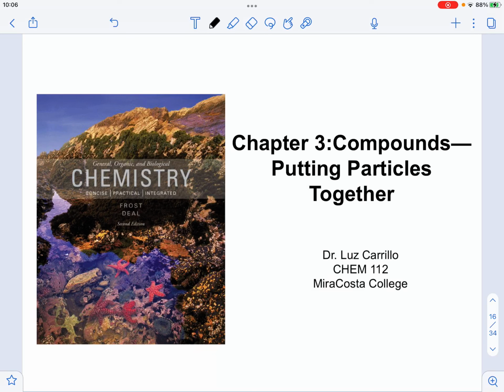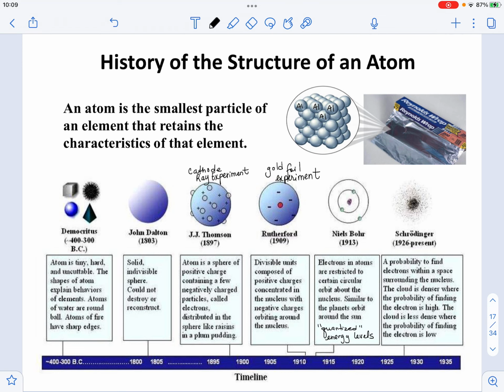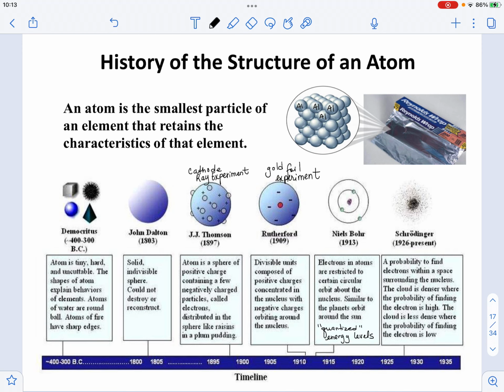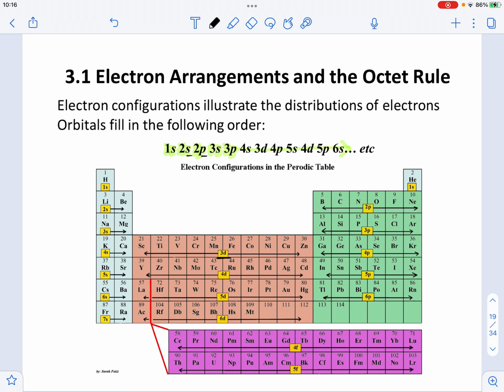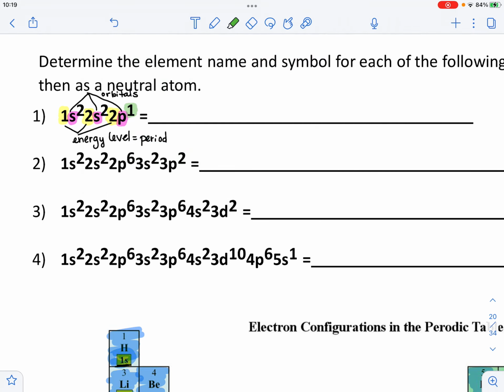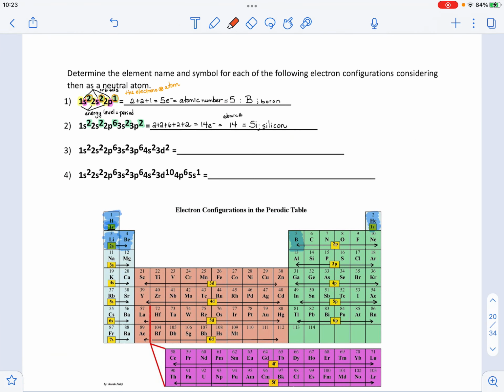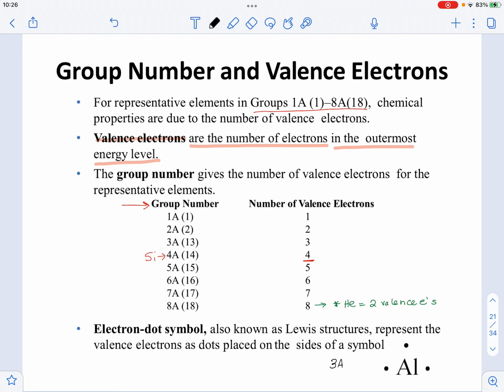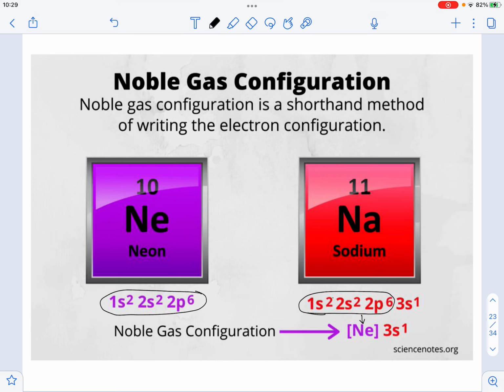CHEM112_Lecture_9_8_2022_Part3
Live_Lecture_Week3_Day2_Fall2022